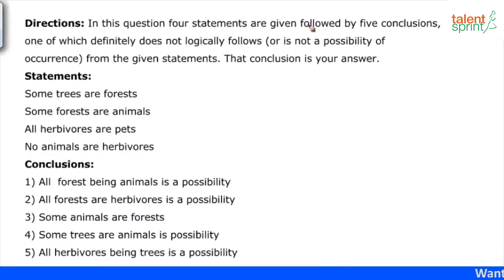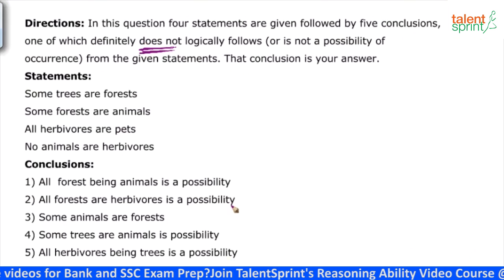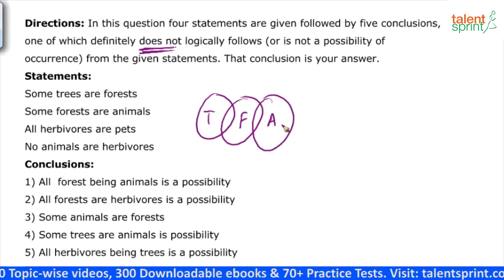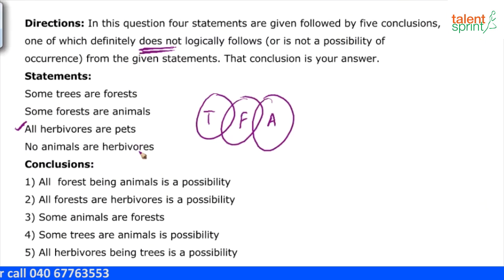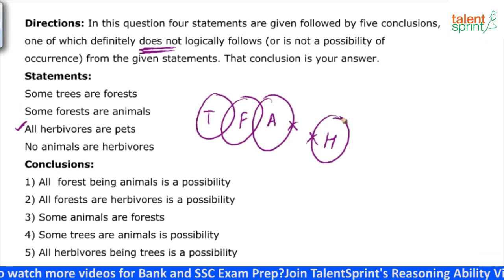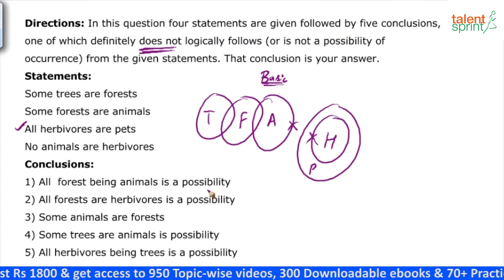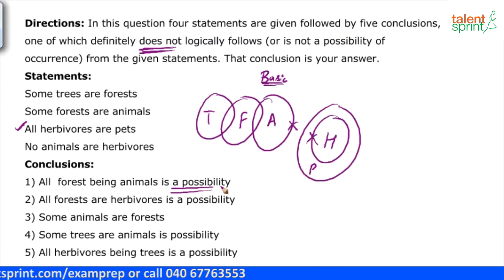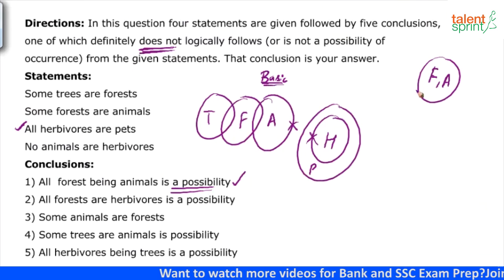Syllogism | Additional Example - 9 | Reasoning Ability | TalentSprint Aptitude Prep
The video takes an example of syllogism that tests the reasoning ability of the candidate. The example consists of statements and conclusions and the candidates are required to identify the illogical statement. Watch to know more about latest exam patterns and what type of question comes in the competitve exams.